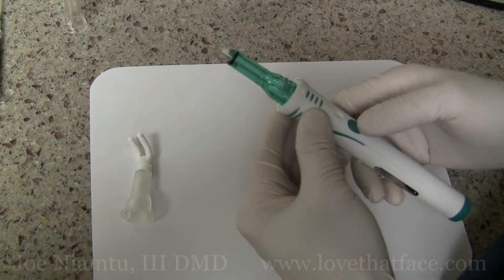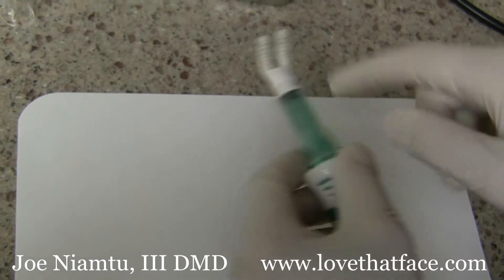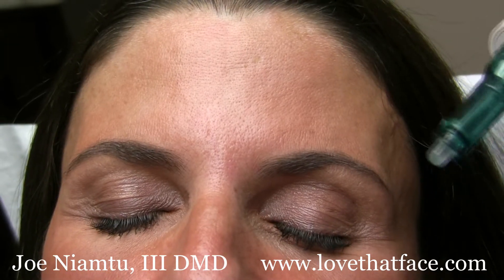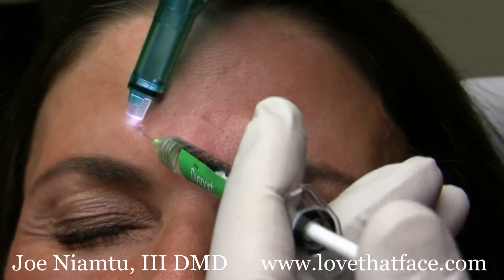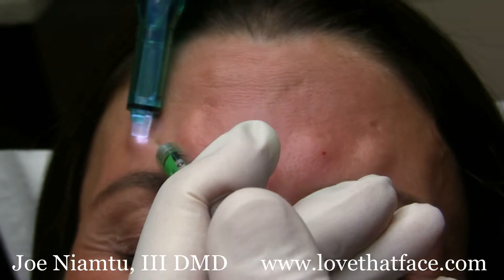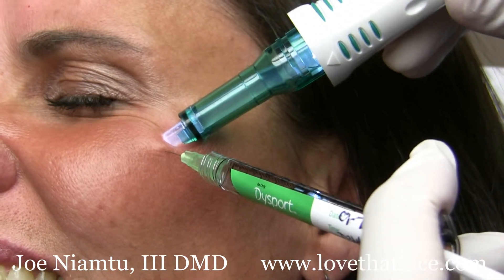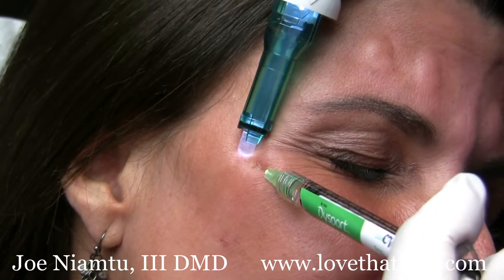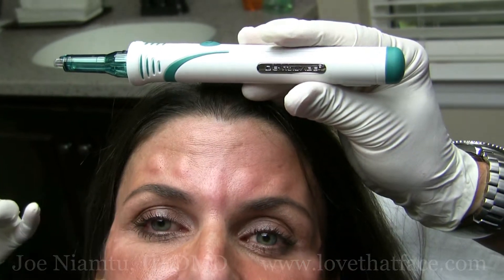Dr. Joe Niamtu demonstrates new vibratory device for Botox injections.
Dr. Joe Niamtu, III DMD, cosmetic facial surgeon from Richmond, Virginia demonstrates a new vibratory device to lessen the pain of neurotoxins, fillers and other cosmetic injections.  The pulsations and vibrations decrease pain based on the Gate Theory of pain control.
To find out more about Dr. Joe Niamtu, III in Richmond, Virginia